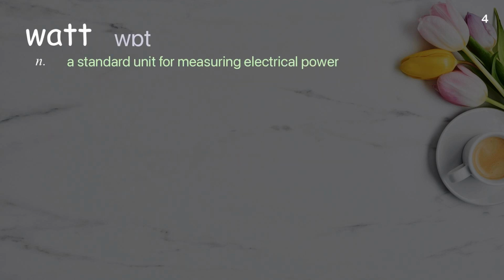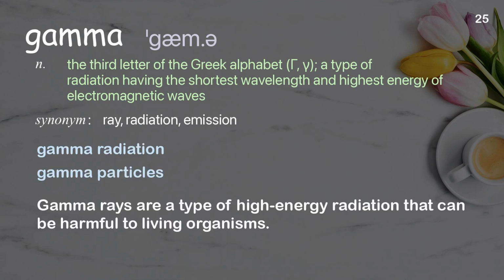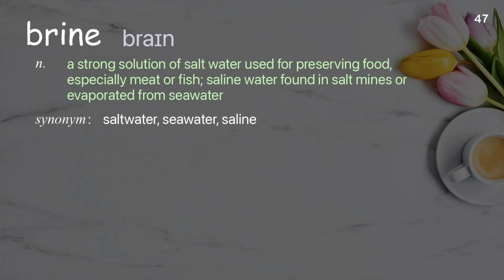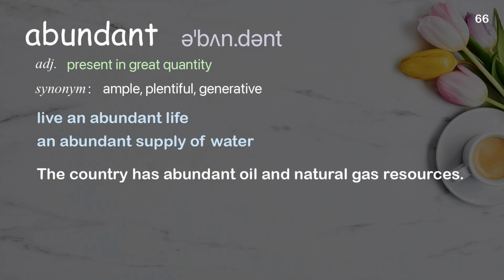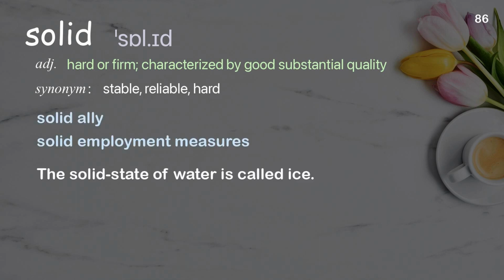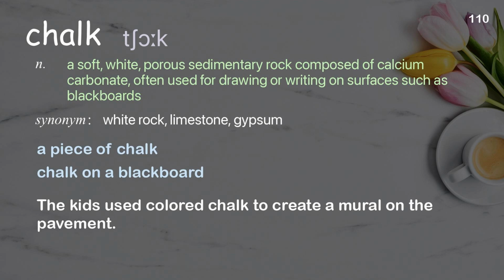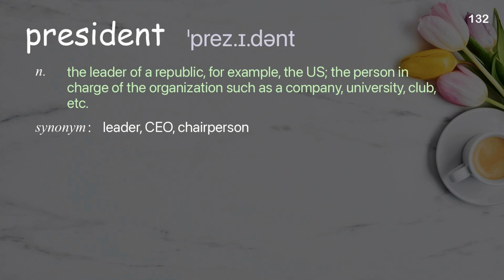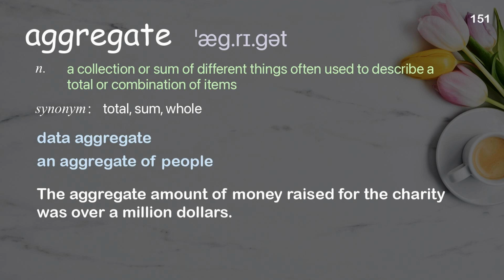168 Academic Words Ref from "Donald Sadoway: The missing link to renewable energy | TED Talk"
■PLEASE NOTE

■Reference Source
Donald Sadoway: The missing link to renewable energy | TED Talk